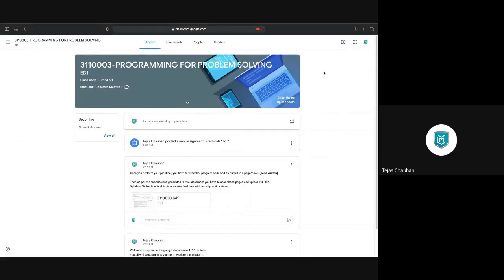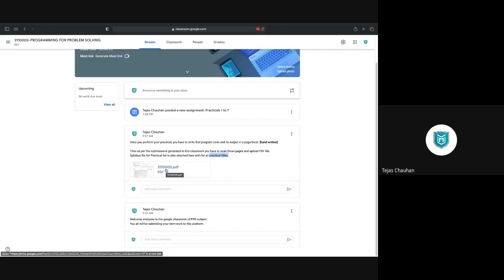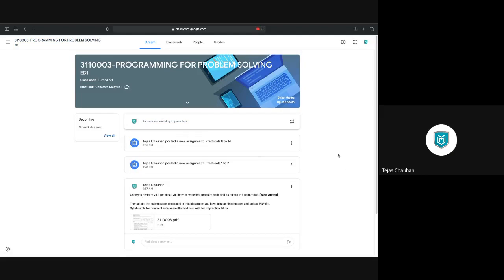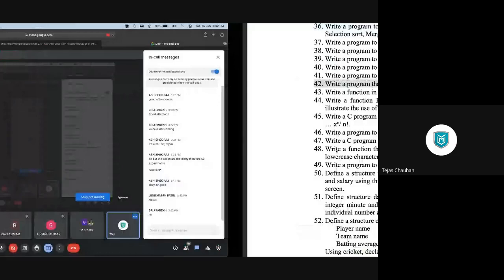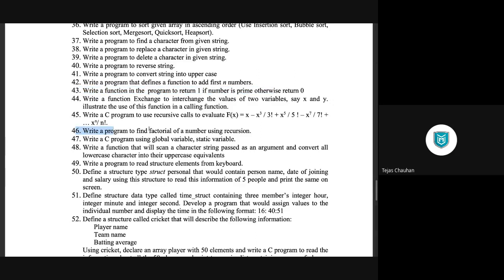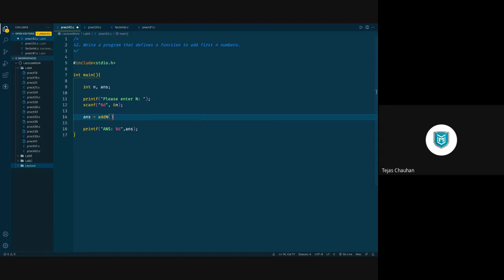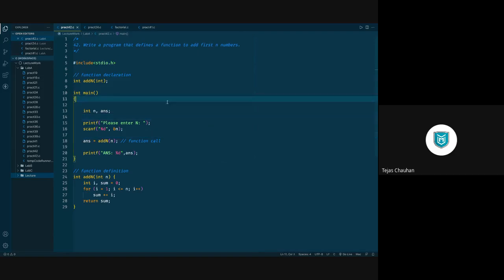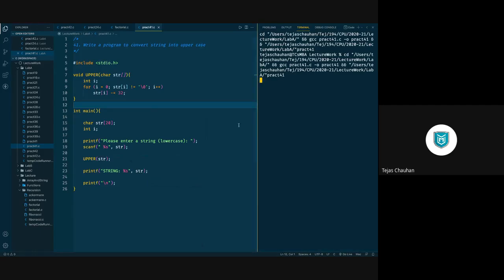PPS-Lab11-A-Batch-TCC-2021-06-15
Practicals 42,43,46 & 48